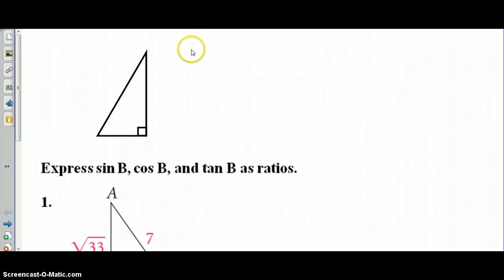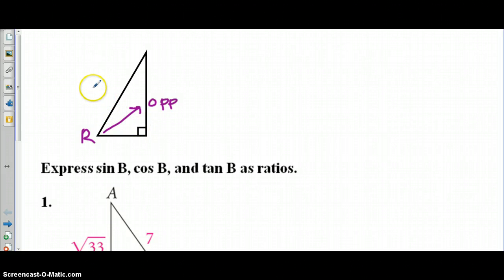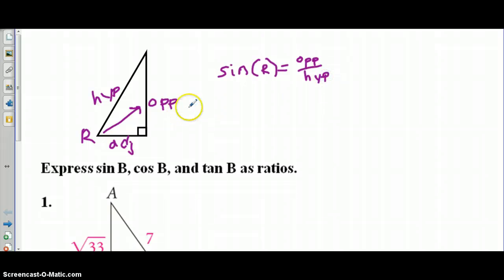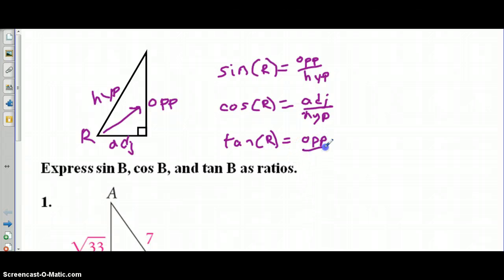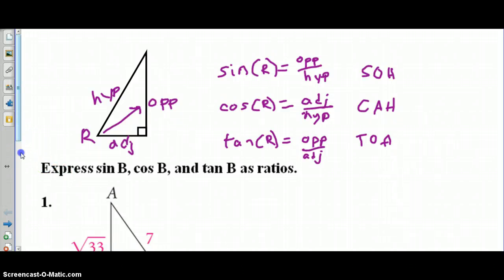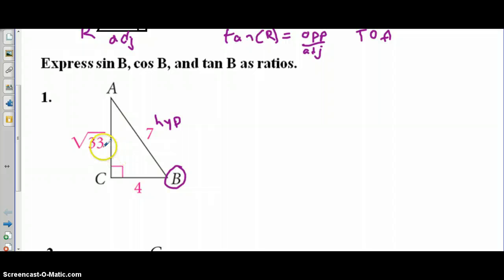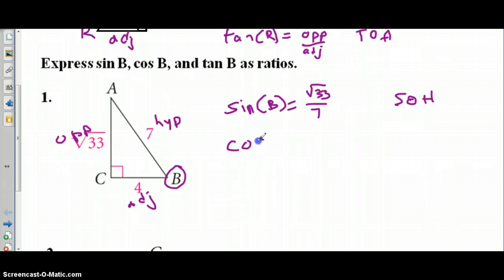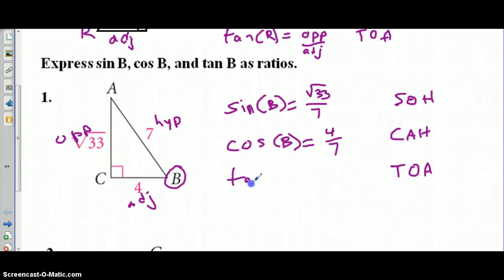Right Triangle Trignometry: Introduction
An introduction to the sine, cosine, and tangent functions.